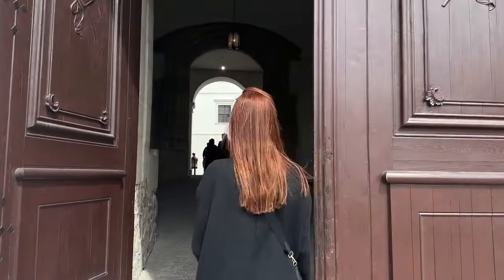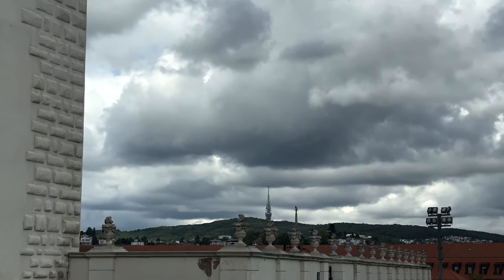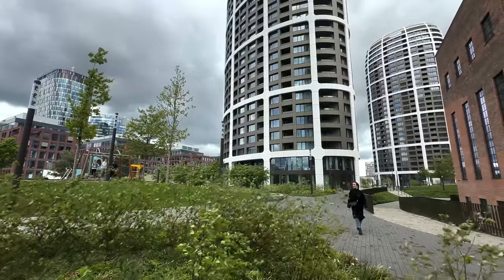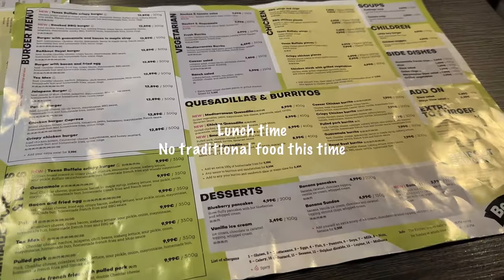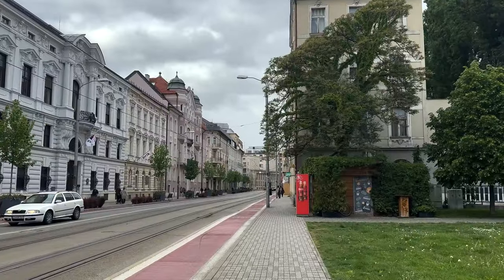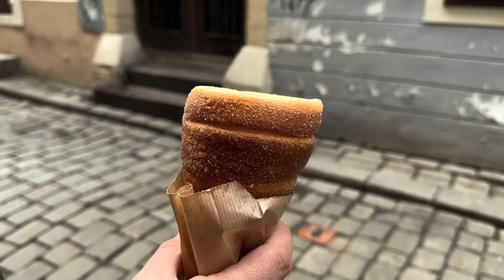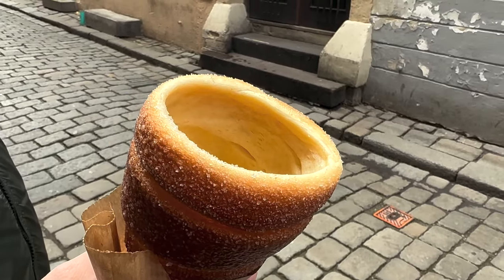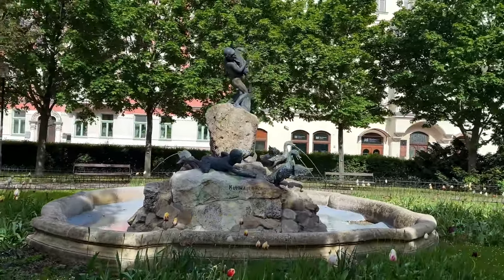Bratislava in ONE day: downtown, castle, old town, best burger | SLOVAKIA Ep. 2 🇸🇰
Hi everyone :) in this video I'll take you along me me to the Bratislava castle, cool downtown, you will come with me to the best burger place in town (PERSONAL OPINION) and we'll go for a walk in the old town.
I really enjoy showing the city where I've been living in the past few years.

TIMESTAMPS
0:00 Intro
0:20 Second intro
0:34 Let's go to the castle
0:45 Bratislava castle | Bratislavský hrad
1:57 View of Petržalka, communist-era district & interesting facts
2:50 Downtown
4:57 Lunch time
5:27 Going to the old town
7:08 Trdelník - it's food time again
7:35 More from old town
8:05 Why is Bratislava so underrated?
9:01 Outro